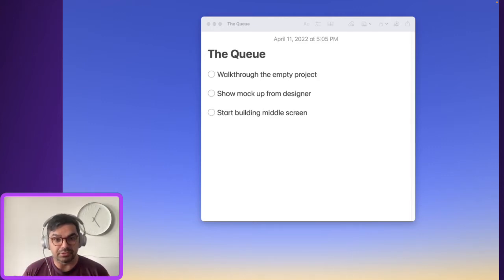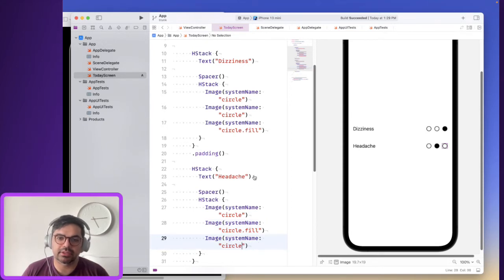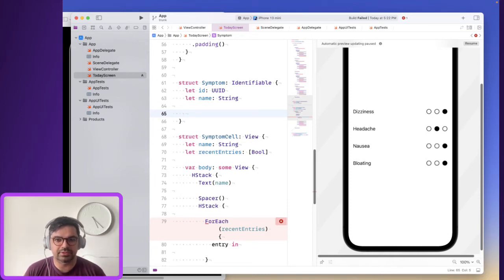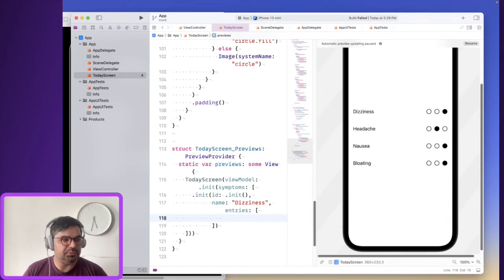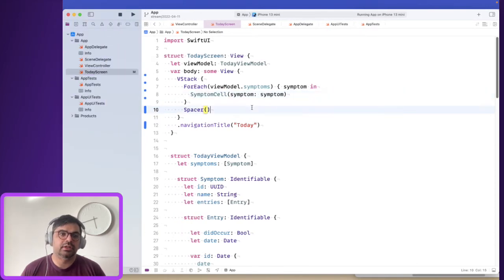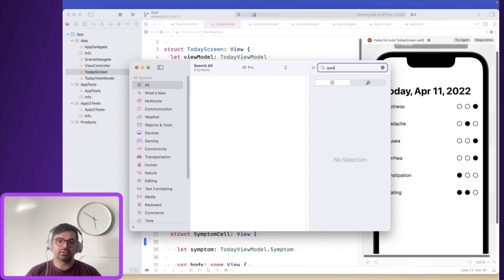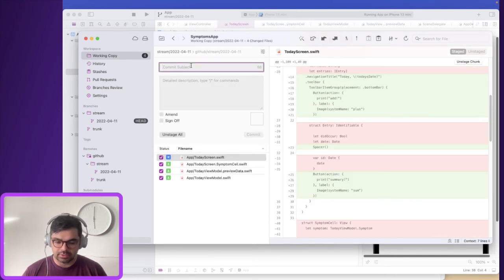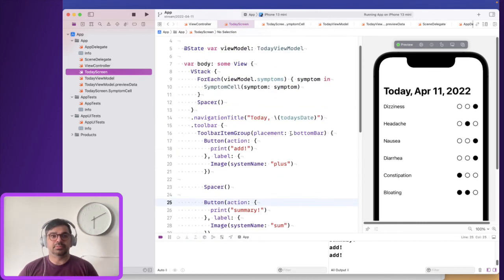Symptom Tracker App, Day 1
Pair-program with me! The designer sent me sketches of her new app idea! In this session, we start from a bare project and build out the UI for the 'Today' screen. Using Xcode 13 to build SwiftUI and UIKit.